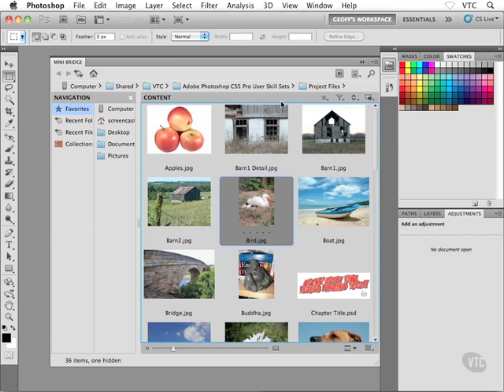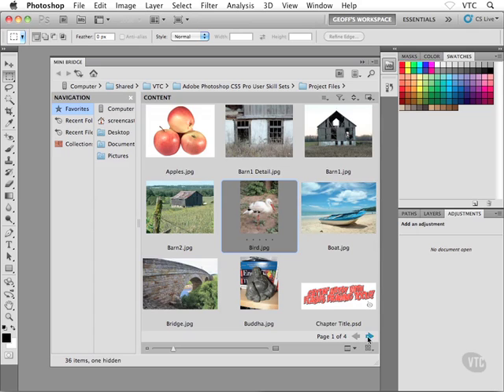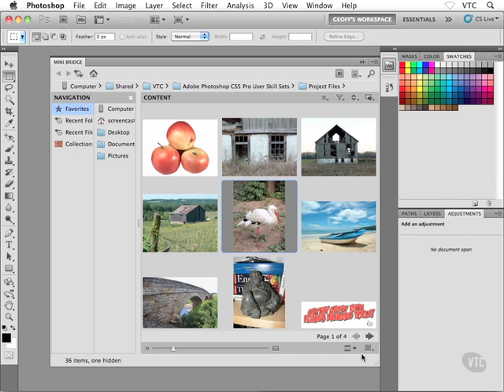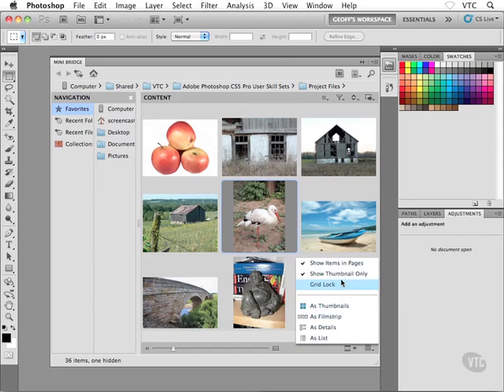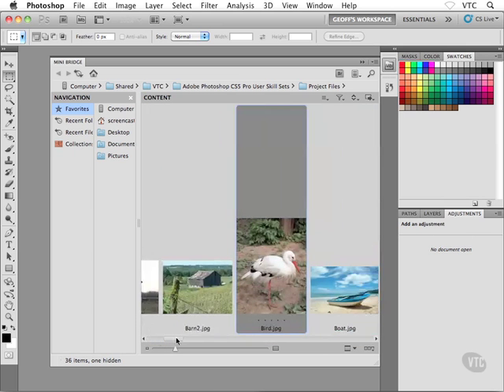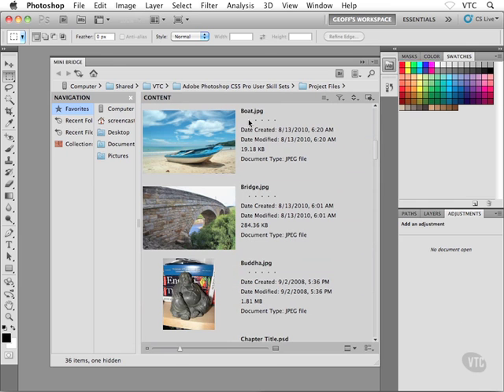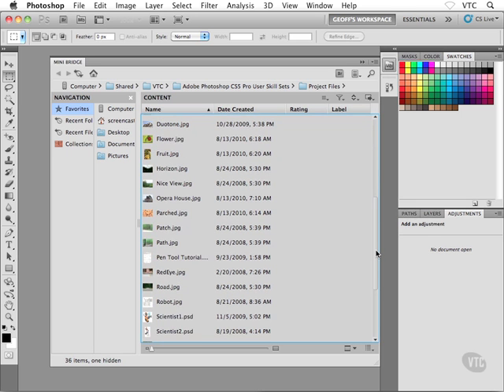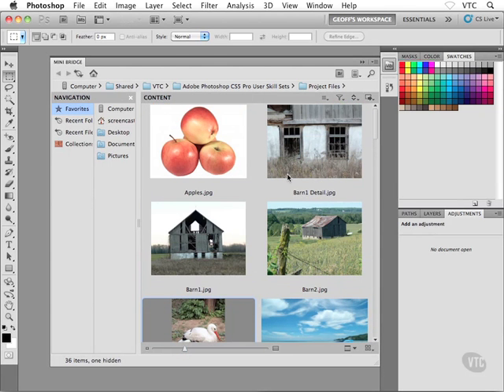0104 Mini Bridge View Options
Photoshop CS5 Pro User Skill Set